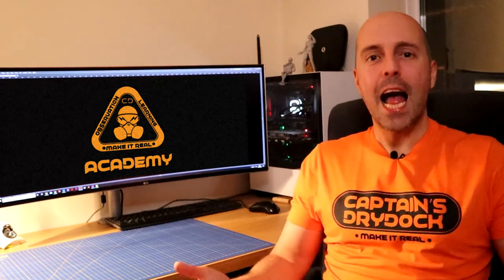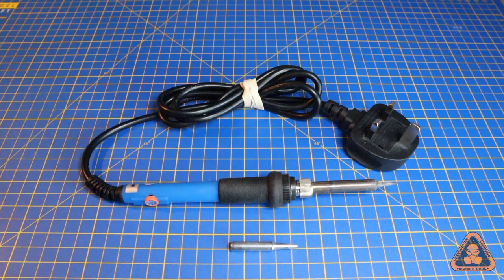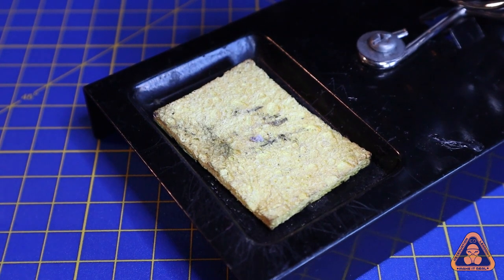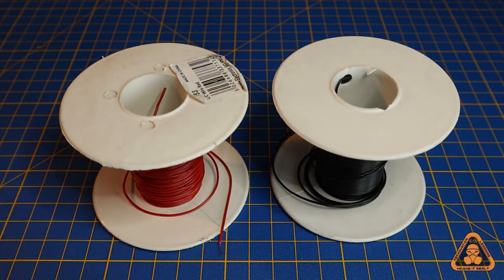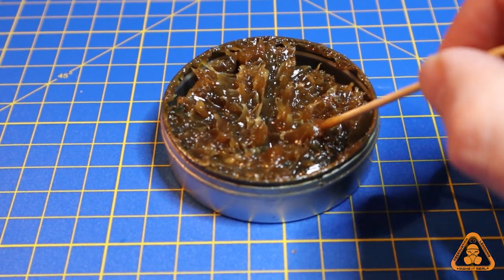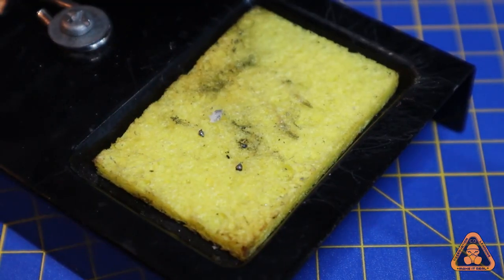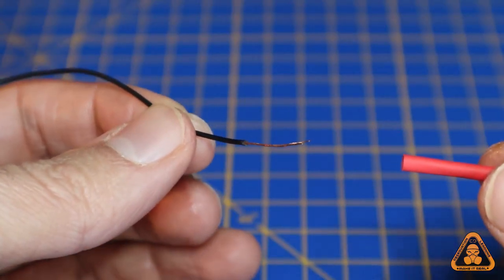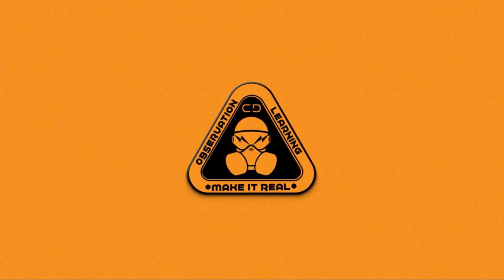Soldering (How to solder)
**WELCOME TO CAPTAIN’S ACADEMY***
In this tutorial, we will learn step by step how solder an LED with a resistor, wire and insulate it.

Below, are product links to where to purchase cheaply everything you need to practice your new skill and make your project even better!

Soldering Iron Kit (UK)

Soldering Iron Station